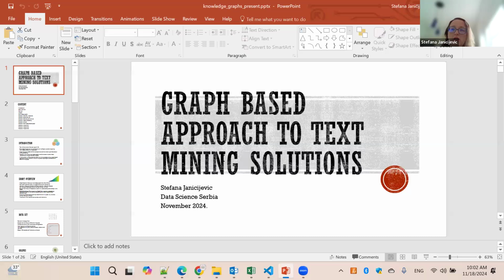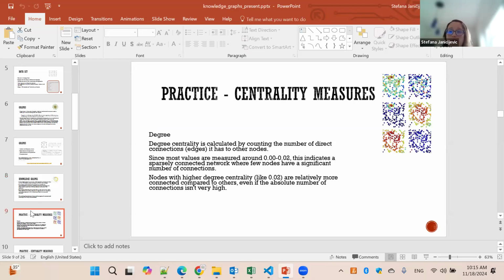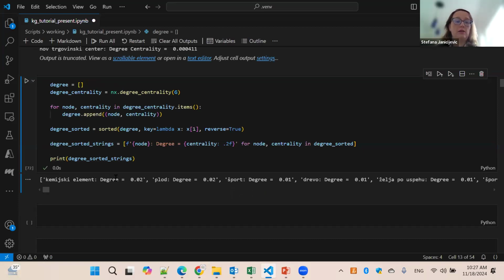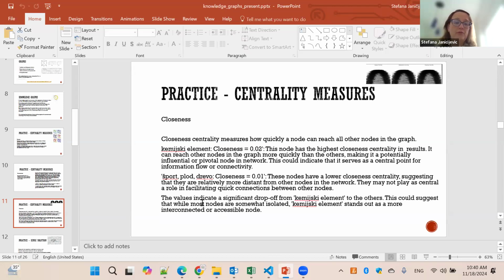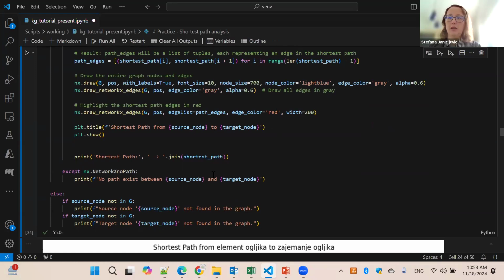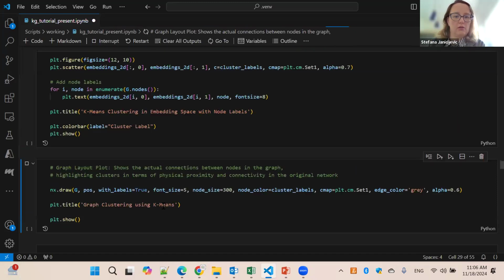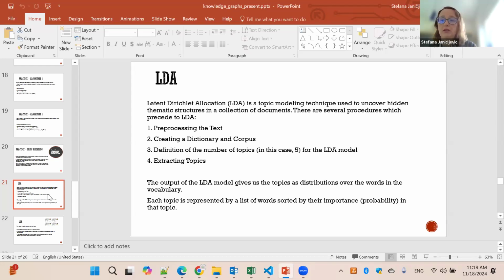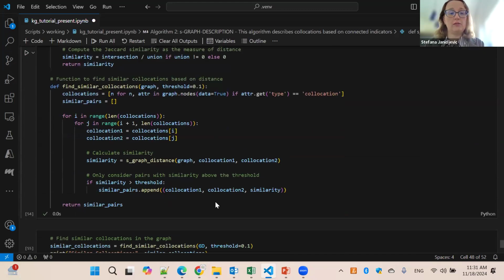Graph Based Approach to Text Mining Solutions | Stefana Janicijevic | DSC Europe 24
During her tech tutorial, Stefana showcased a method for discovering new senses in textual language collocations using knowledge graphs. Starting with a basic knowledge graph solution, she demonstrated enhancements incorporating embeddings and LLM architectures. She also calculated key graph measures like degree, betweenness, and closeness using a dataset from the Slovenian Corpus (CLARIN.SI). This work represents an original contribution to Slovenian language development in semantic-sense analysis.

This tech tutorial  by Stefana Janicijevic was held on November 18th at DSC EUROPE 24 in Belgrade.